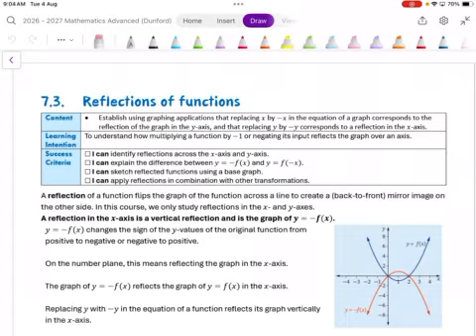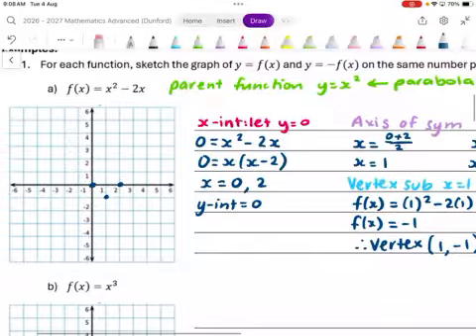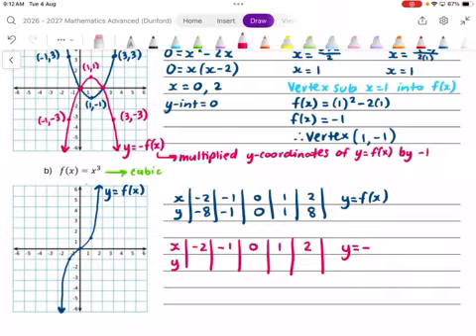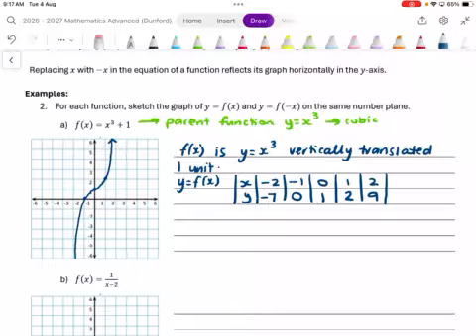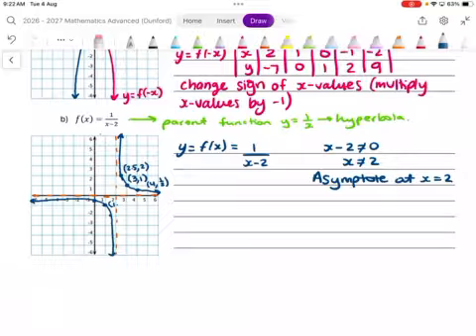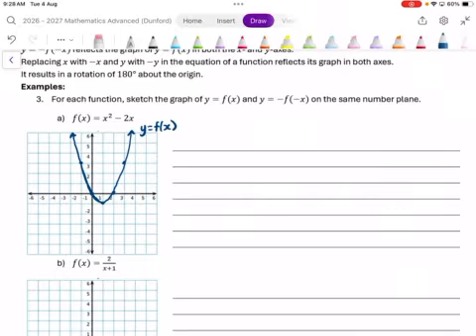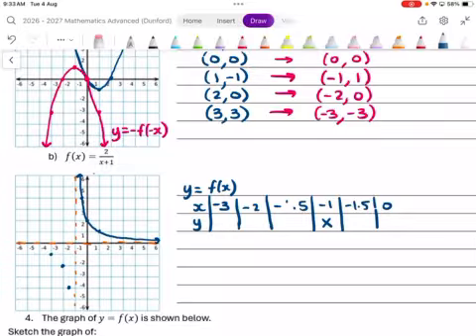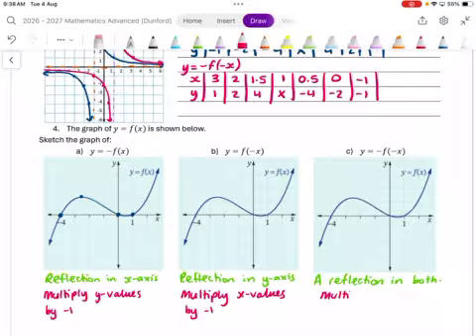Reflections of Functions (year 11) (ex 10.03)